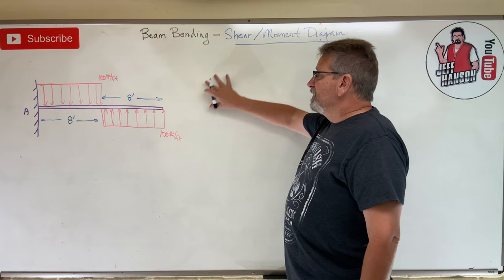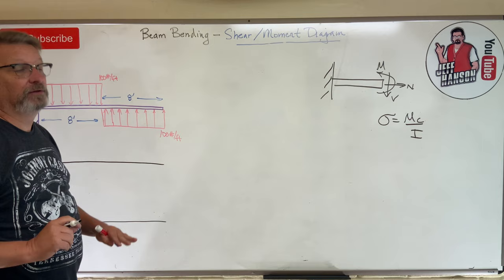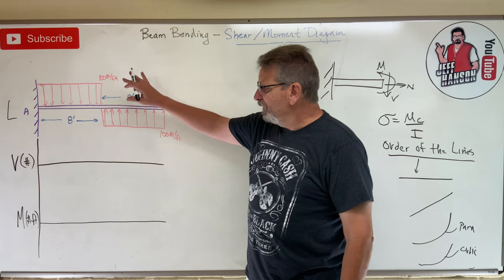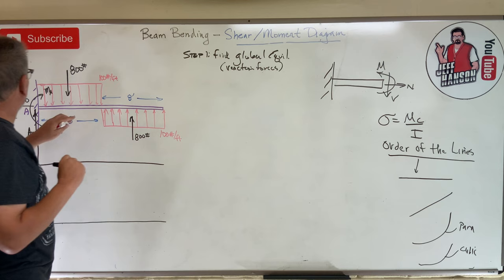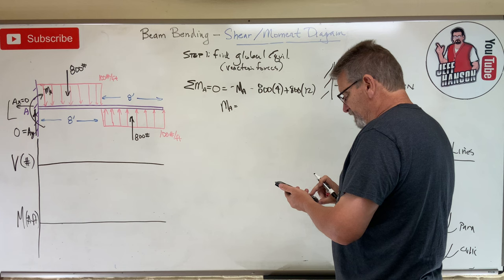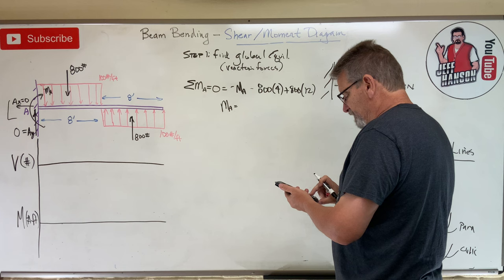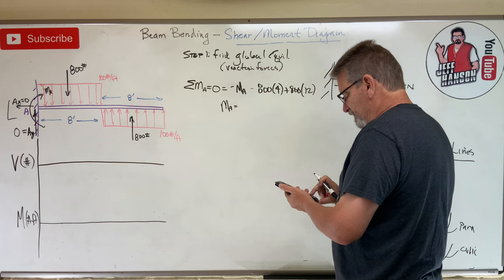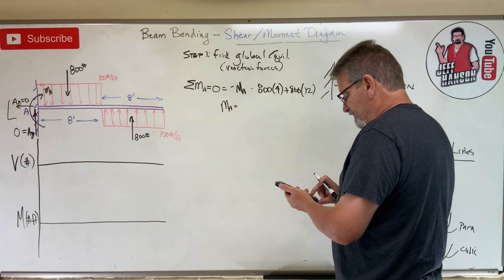Mechanics of Materials: Lesson 28 - Beam Bending, Shear Moment Diagram Example